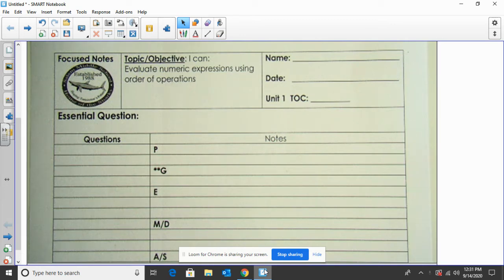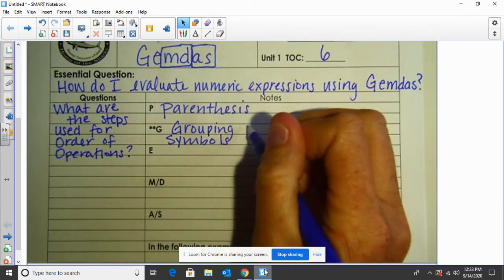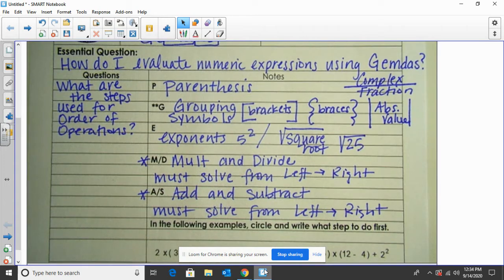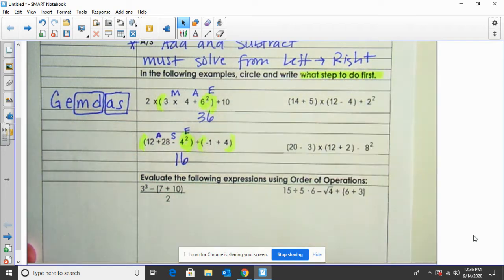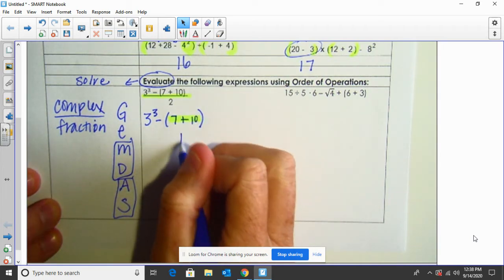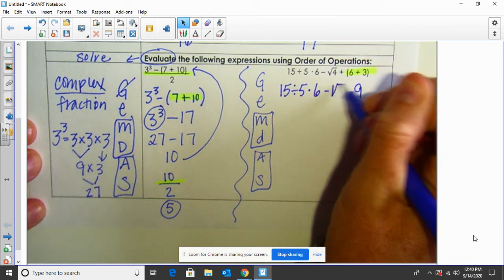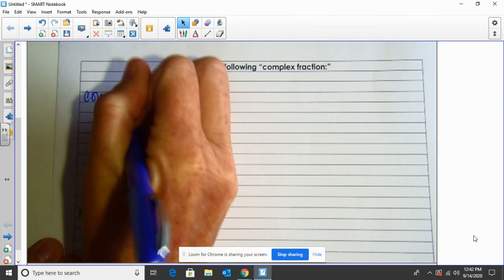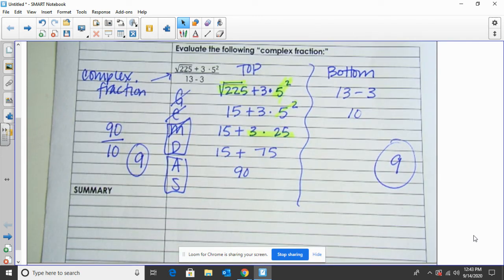Adv. Math 7 Unit 1 TOC 6 GEMDAS